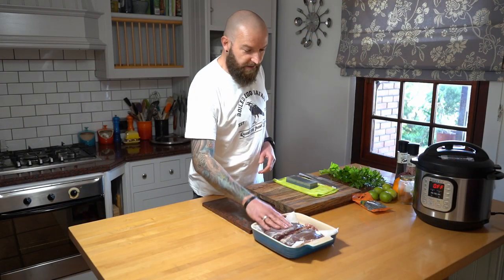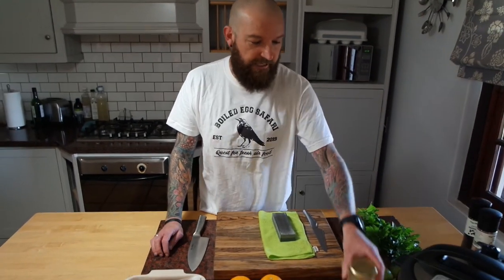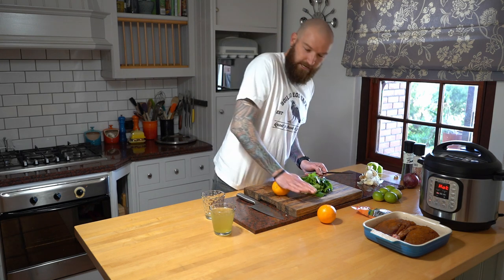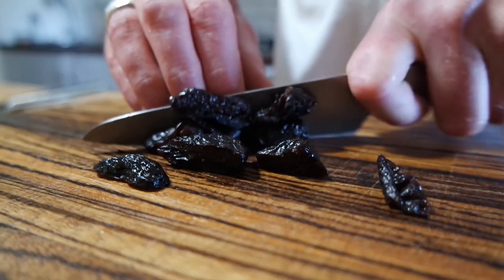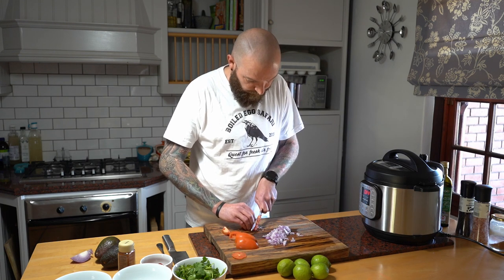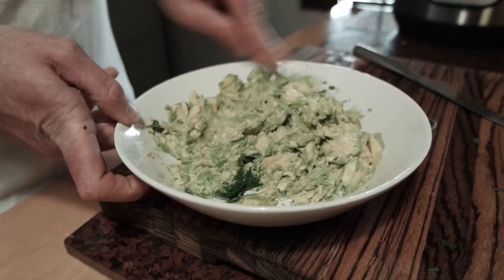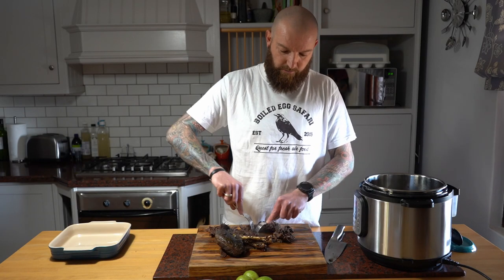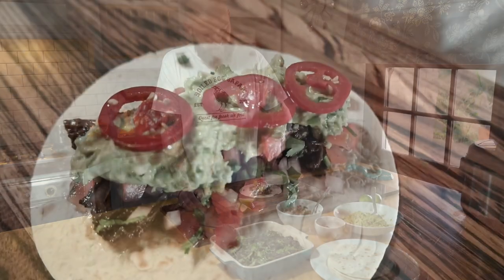Spur-winged Goose Tacos - Boiled Egg Safari Ep.002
We offer up a different take on Spurwing Goose, using the goose we hunted in our previous video to make tasty Tacos. This easy recipe not only looks great, but is super easy. This will certainly impress your friends and family.

Do you want to buy a Boiled Egg Safari t-shirt or other merchandise?